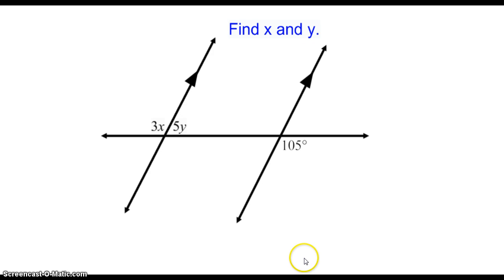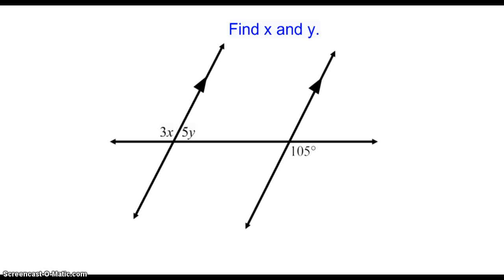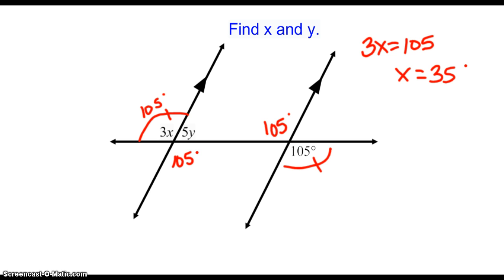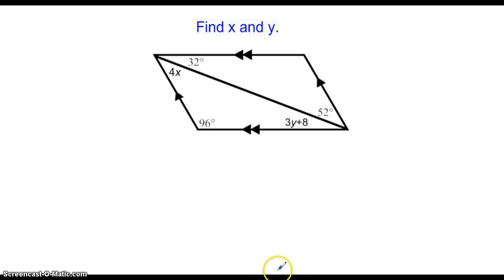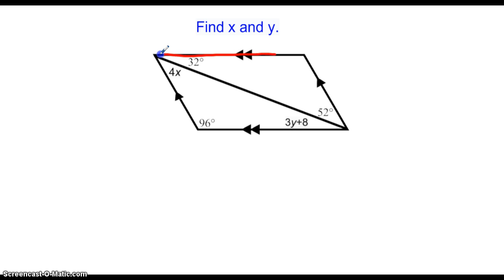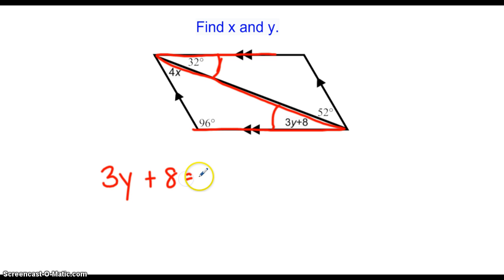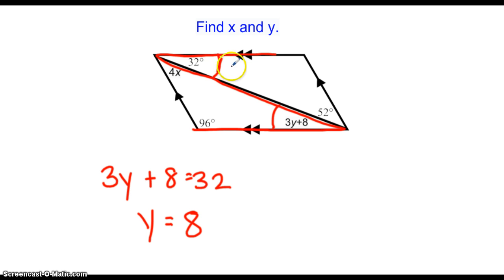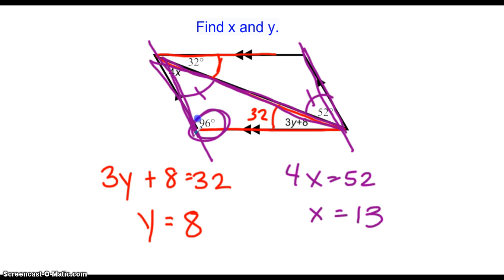Algebraic Application of Parallel Lines and Transversals